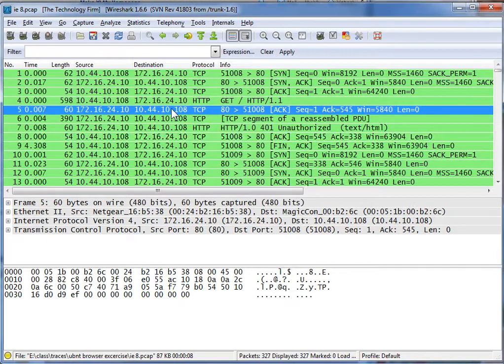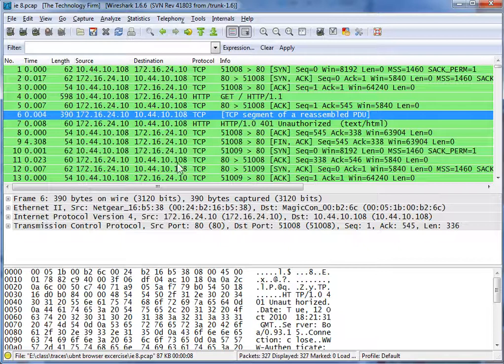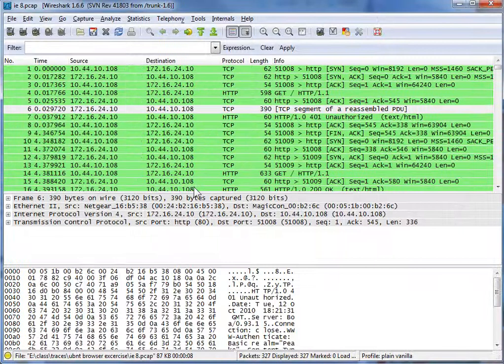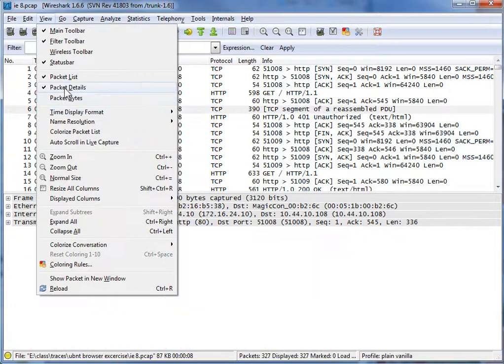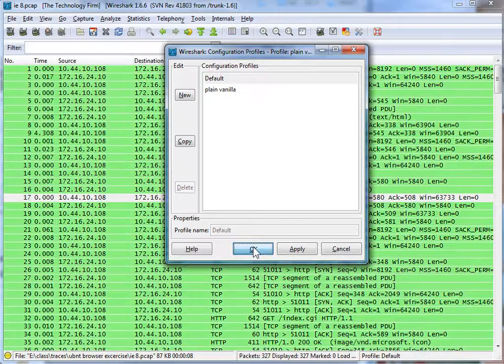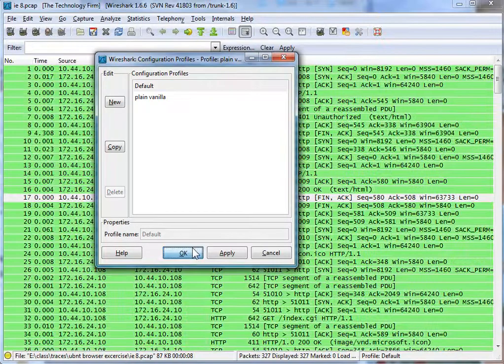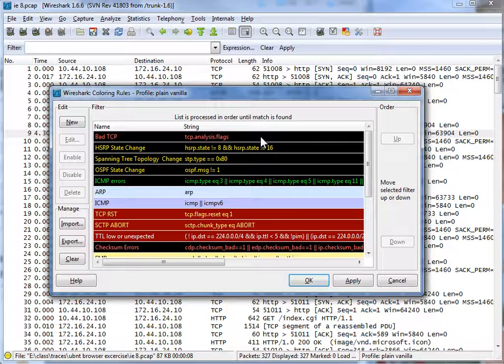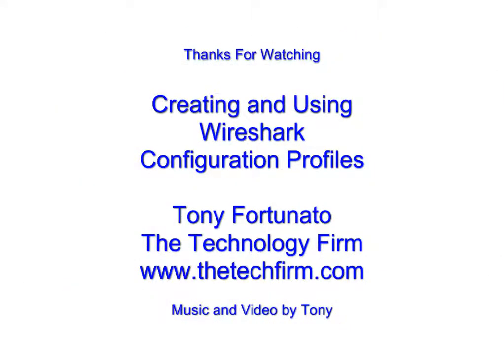Creating and Using Wireshark's Configuration Profile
Just a quick video demonstrating how to create and use a Wireshark Configuration Profile